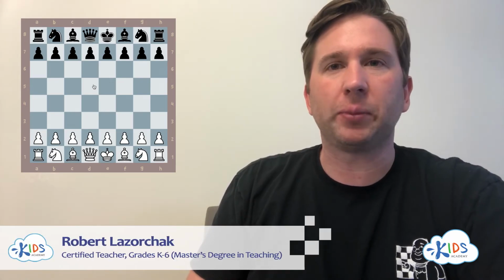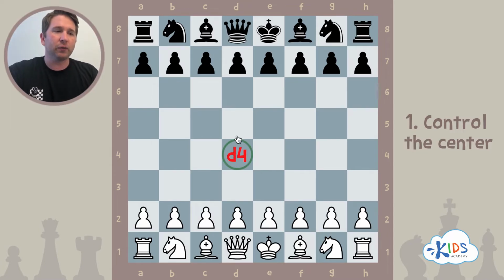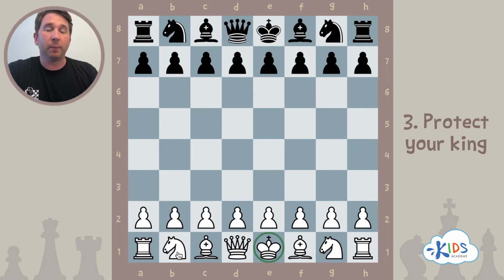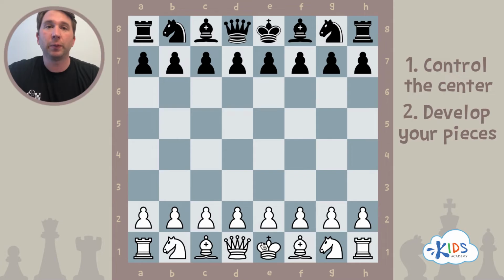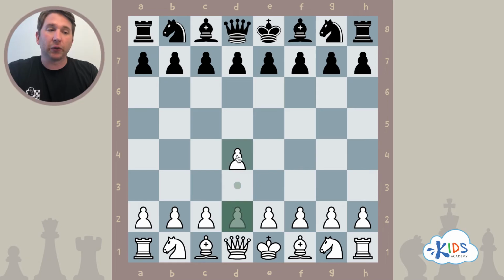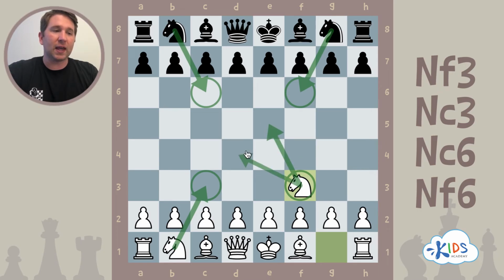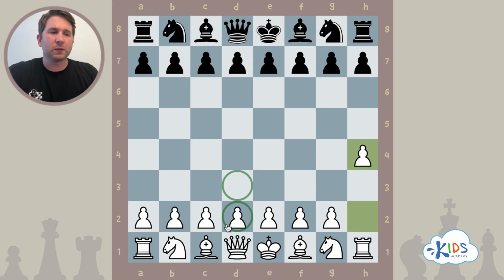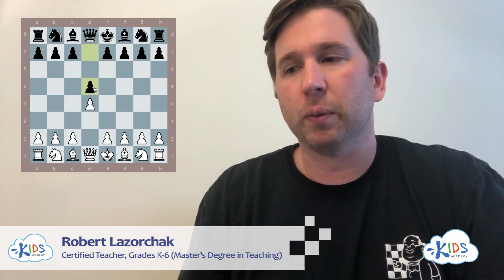Basic Opening Strategies | Chess Lessons for Kids | Kids Academy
Basic Opening Strategies | Chess | Kids Academy

Chess is one of the best and the most important games especially for your little one because chess comes with the ability to help your child with his cognitive development. If your little one has concentration issues and if he is a little slow in thinking then you need to teach him chess right now because we assure you that this game will be the best thing you will teach your child as it will definitely help him with his development.

Now, if you also want to learn how to play chess then we’ve got two solutions for you. First, you can opt for the online chess lessons and for that you need to refer to Youtube. If this won’t work for you then you can hire a professional chess player to teach you how to play chess and within no time you will know all the strategies and all the tactics you should know to win a chess game.

As far as the best opening strategies for chess are concerned, well, we suggest you to look for e4 and e5 on the internet and learn everything you can about these moves. Especially the e4 is the most common and the wisest chess opening and it even goes well with all the disciplines of the chess game. What happens in this move is that the White occupies all the area of the center square with the help of the pawns and it also attacks another point of the center all at the same time.

This is just one of the best opening strategies but doesn’t worry because there are a lot more of them. You just need to find the right tutorial and you will soon learn about all the openings and how they work.